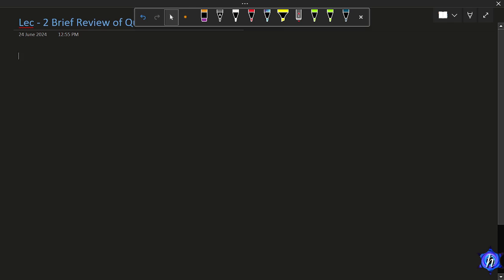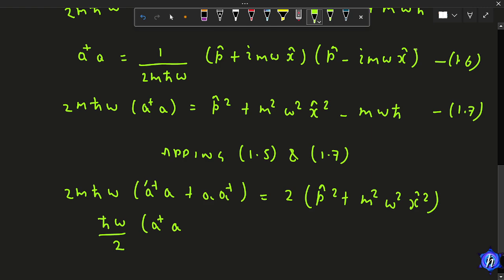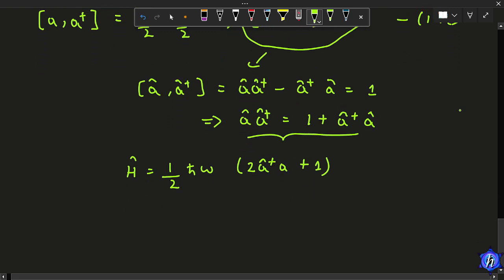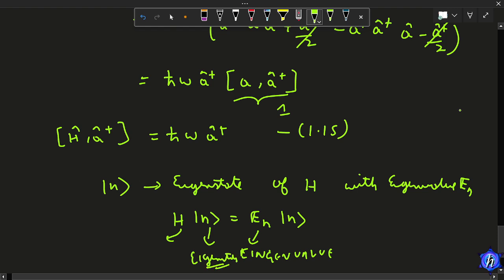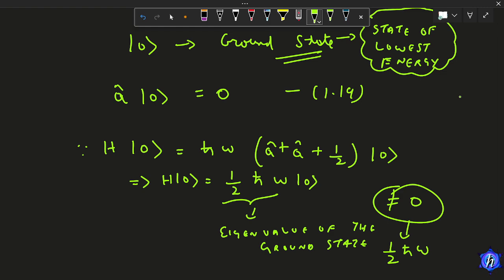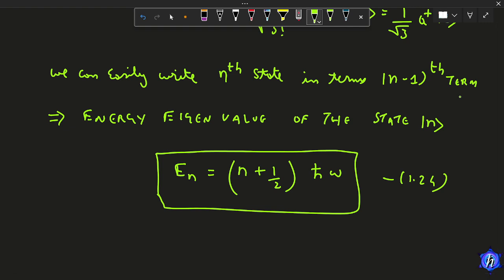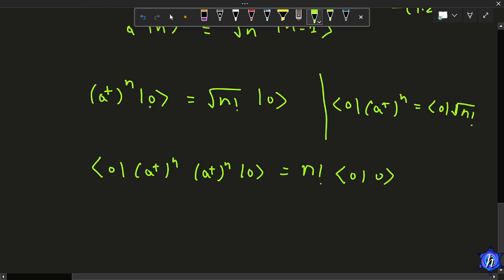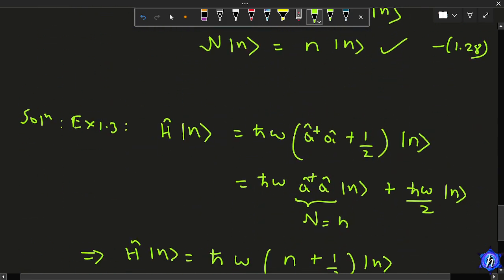2. Brief Review of Quantum Mechanics | The First Course on Quantum Field Theory | Karthik Iyer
In this video, you will learn about:
- Brief Review of Quantum Mechanics That is needed for the study of QFT

This is not meant to be a substitution for the Quantum Mechanics Course.